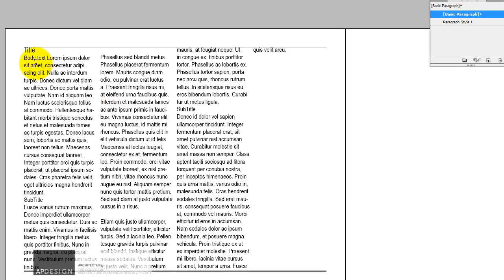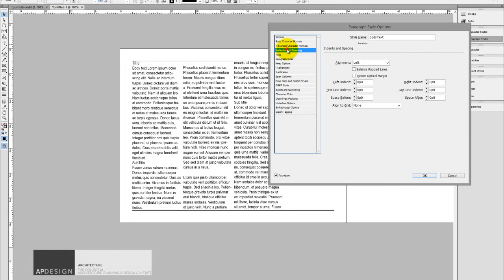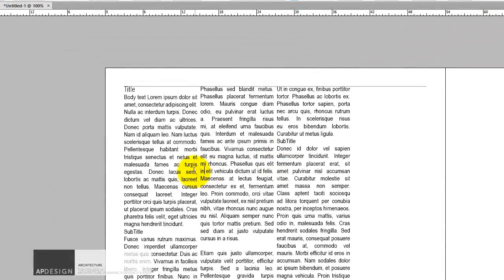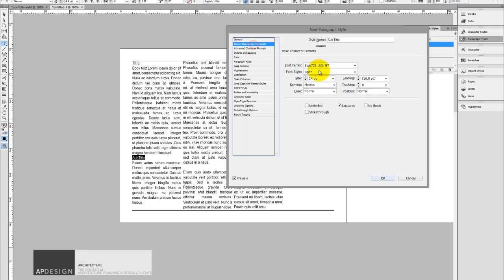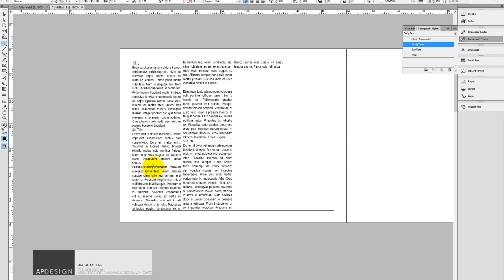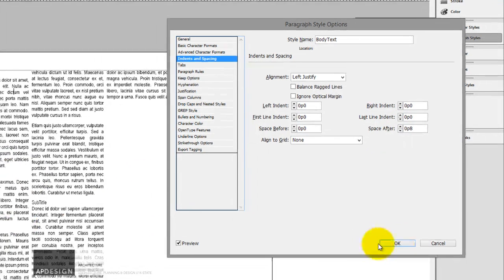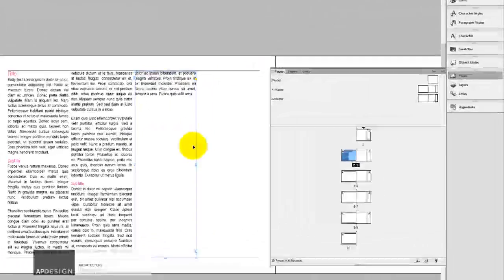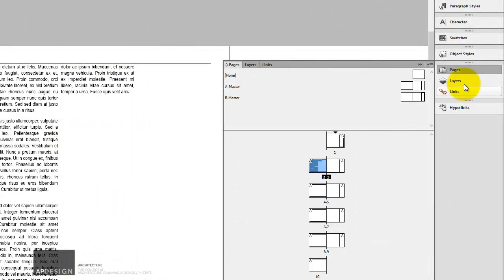Introduction to InDesign for Portfolio making Part2